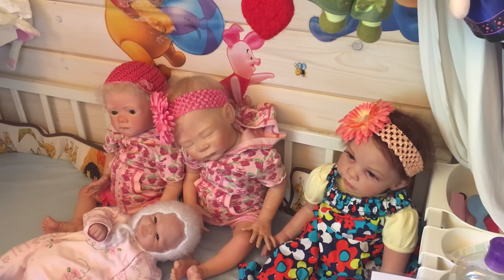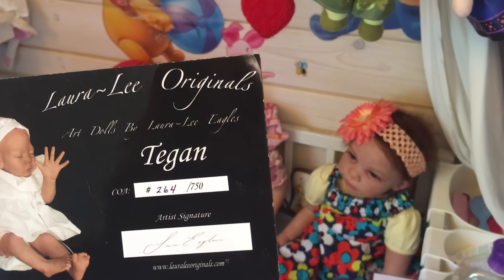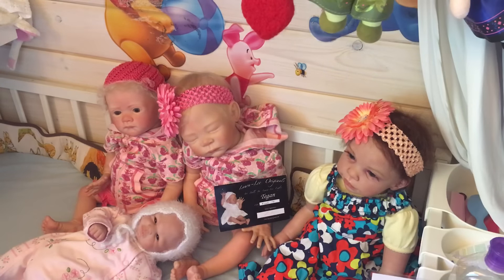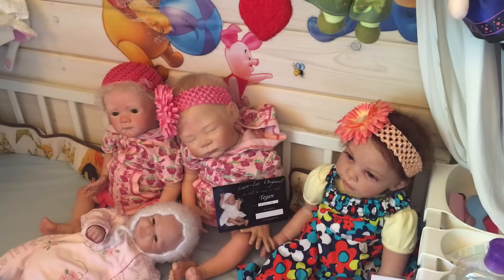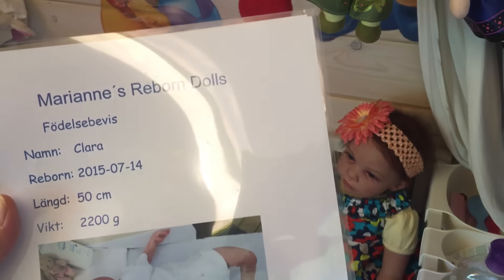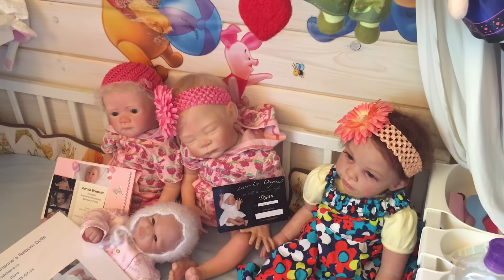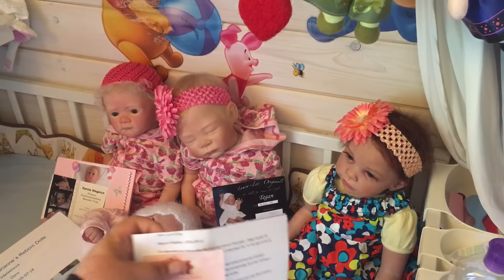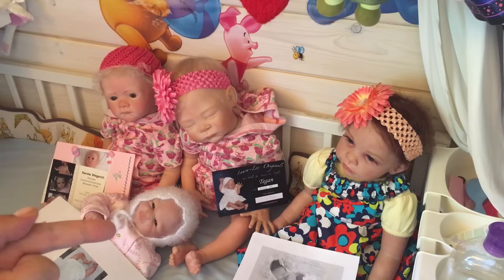My reborn collection! Kits, details and names!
The dolls are unique collectors items and this videos purpose is to share with my adult friends in the community. Stephanie is Tegan by Laura Lee Eagles
Liviana is Frida by Karola Wegerich
Joline is Jessie by Claire Taylor
Amelia is Anders by Jannie de Lange